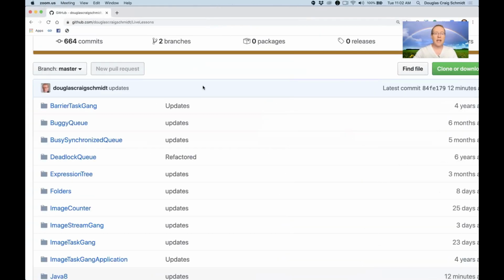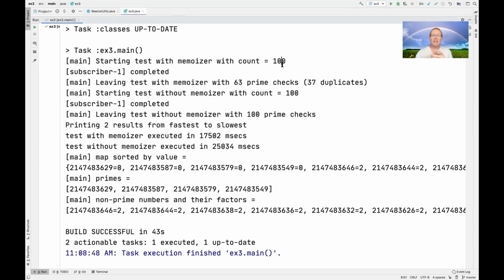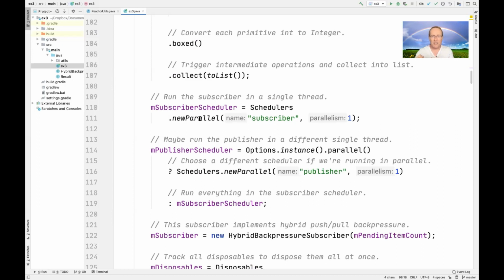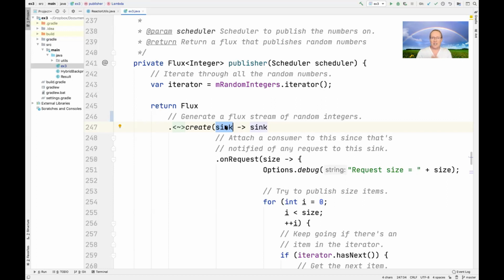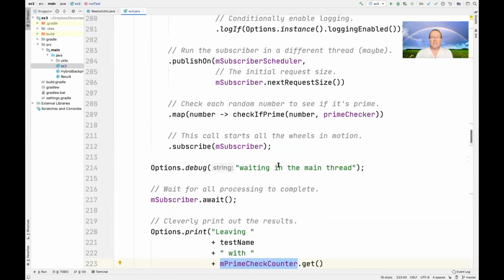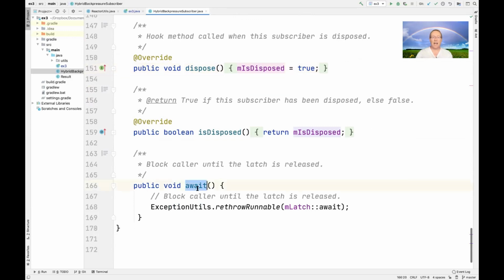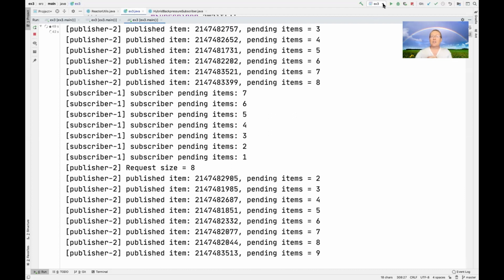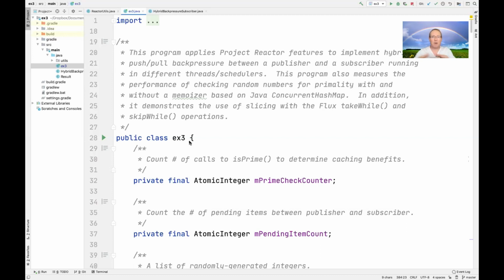Visualizing Hybrid Push/Pull Backpressure with Java Reactive Streams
This program applies Project Reactor features to implement hybrid push/pull backpressure between a publisher and a subscriber running in different threads/schedulers.  This program also measures the performance of checking random numbers for primality with and without a memoizer based on Java ConcurrentHashMap.  In addition, it demonstrates the use of slicing with the Flux takeWhile() and skipWhile() operations.